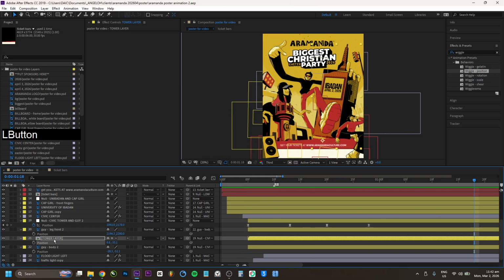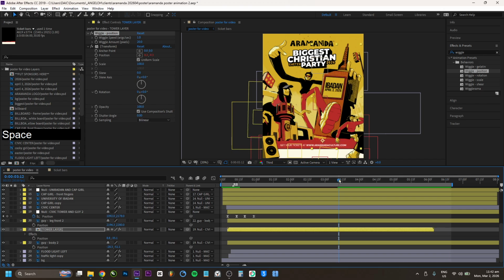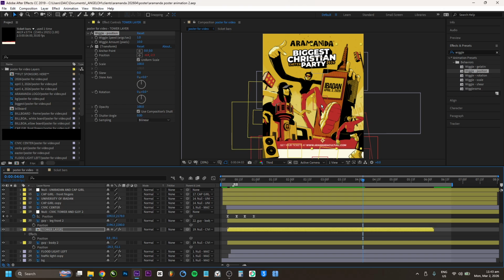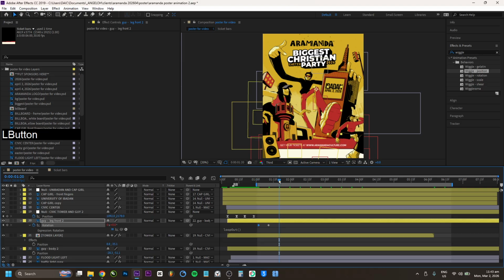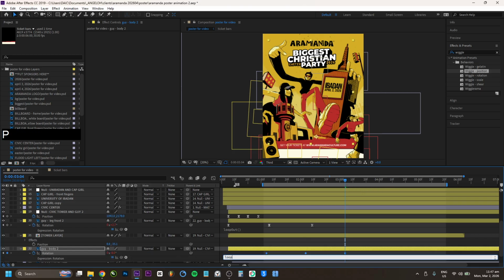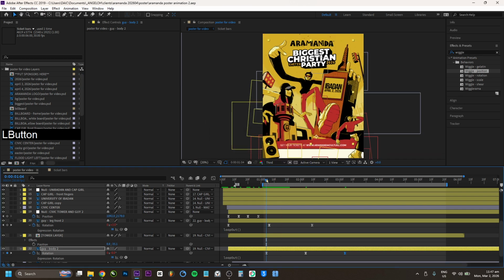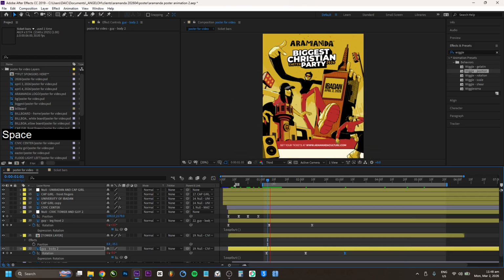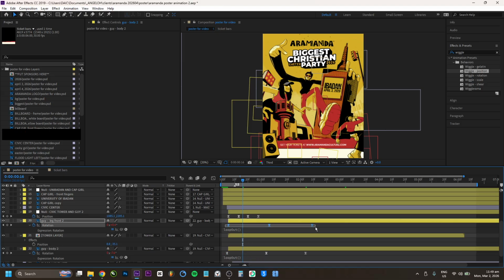23 - animating follow through